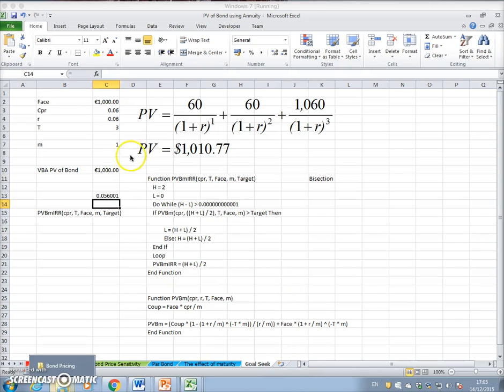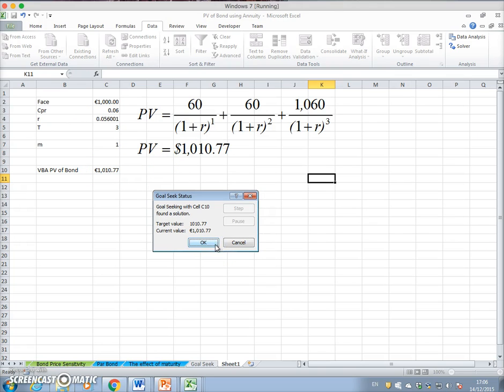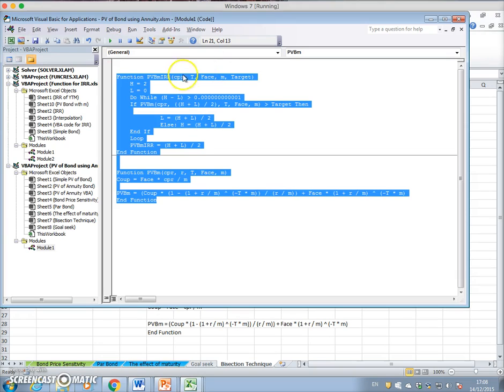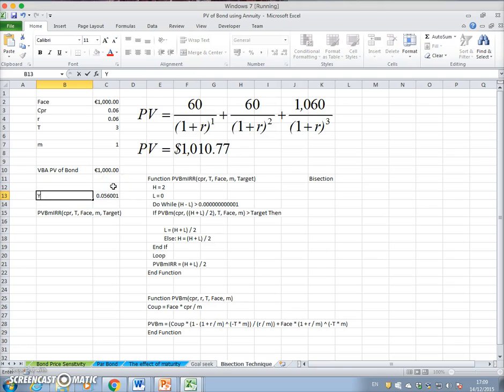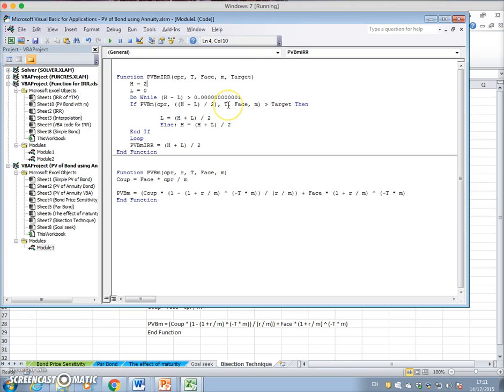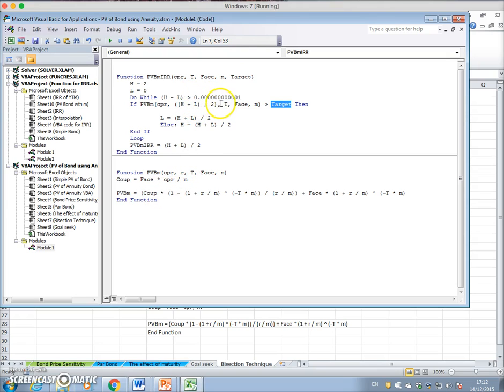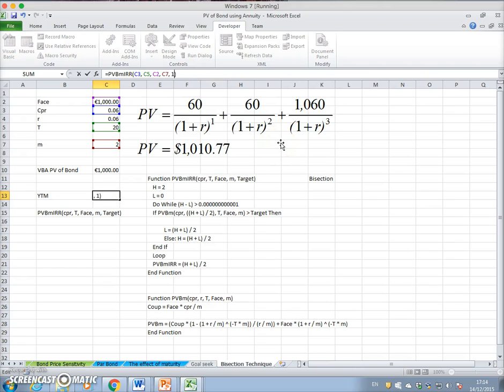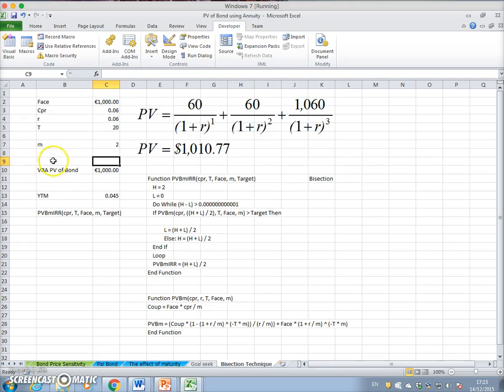The Bisection Technique for estimating the Yield to maturity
Yield to maturity is estimated here using the Bisection Technique implemented in excel.